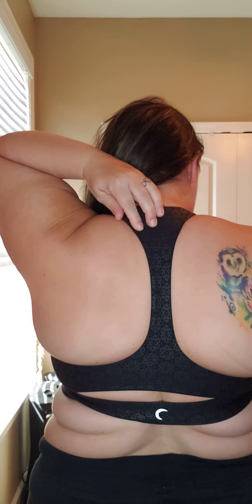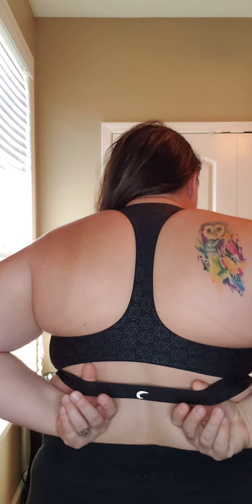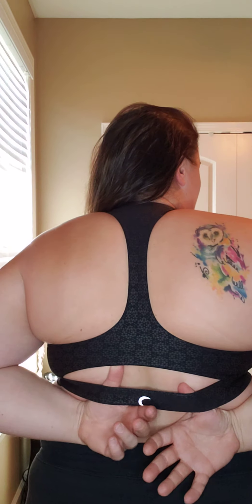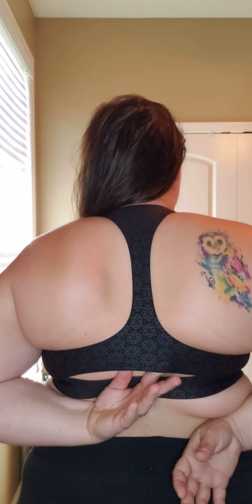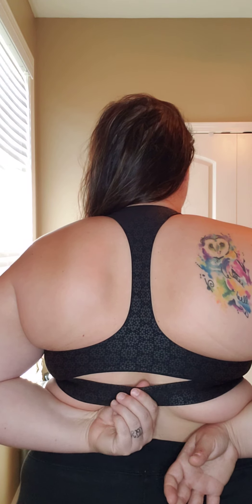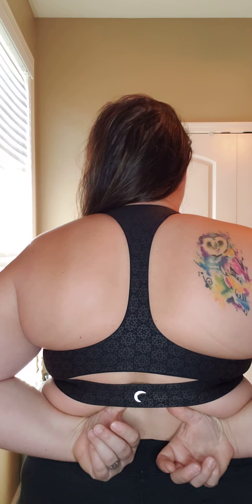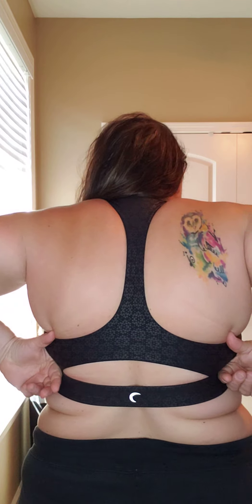Flower Power Bra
Details:

Black Flower Power Bra M